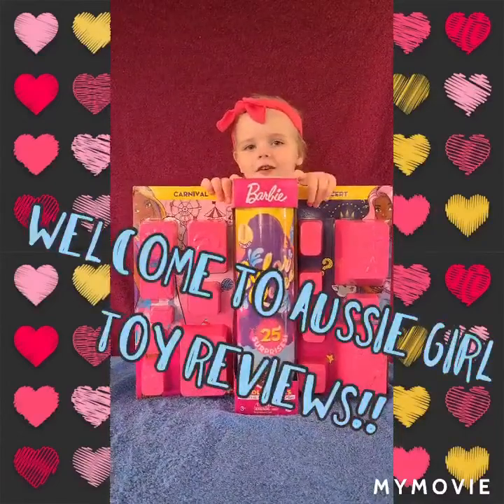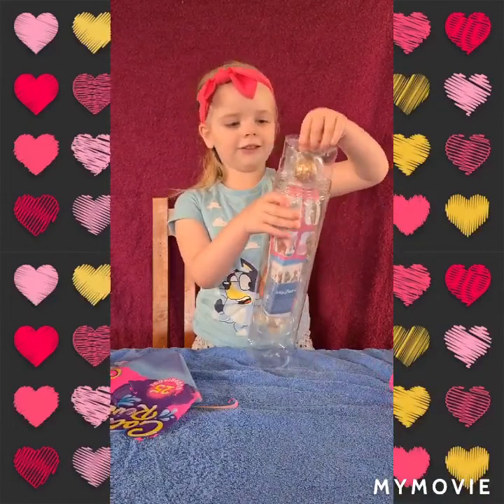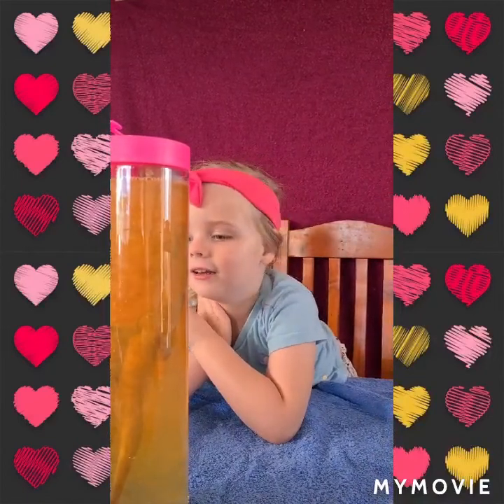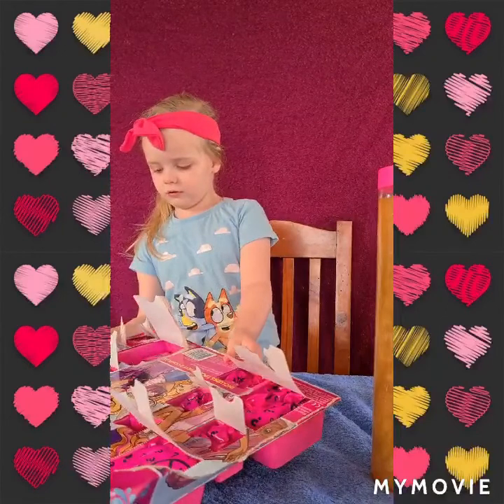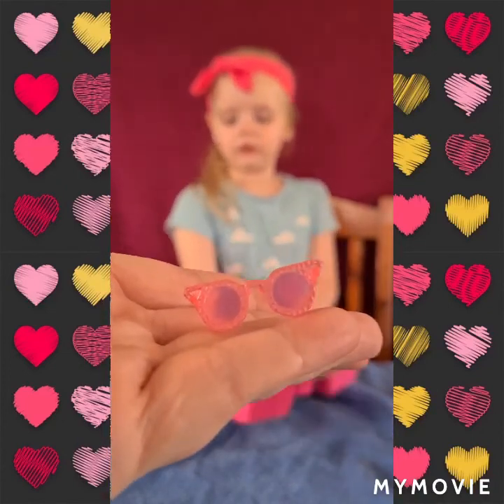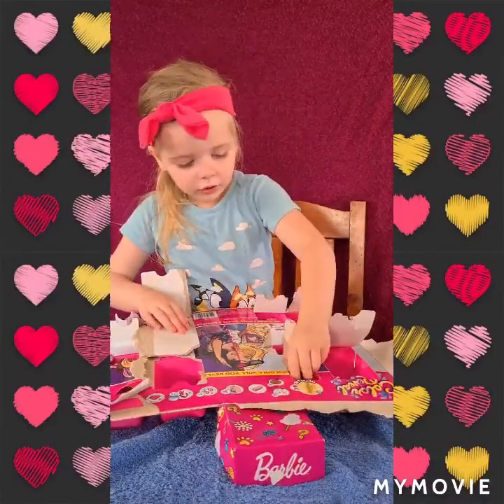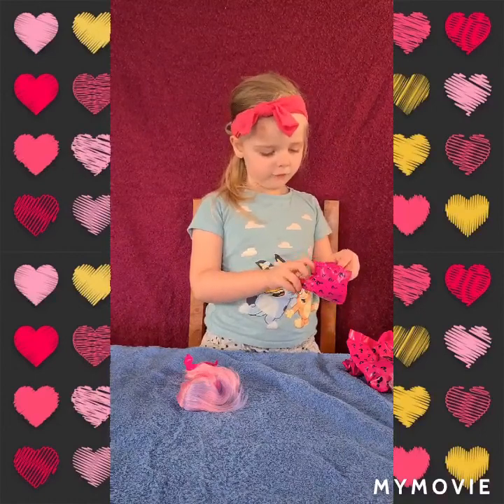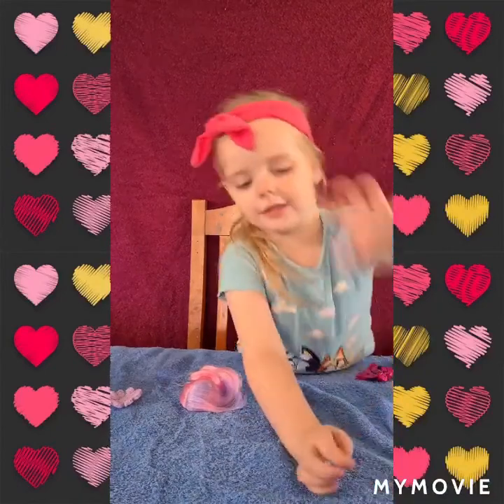Colour Reveal Barbie. Aussie Girl Toy Review unboxing PART ONE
Join us we open another delux barbie color reveal! Part one